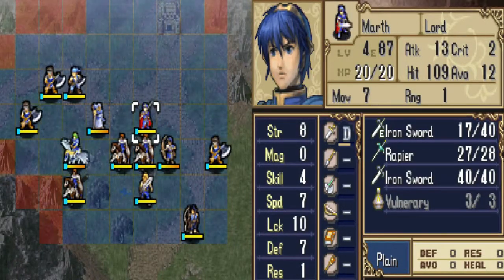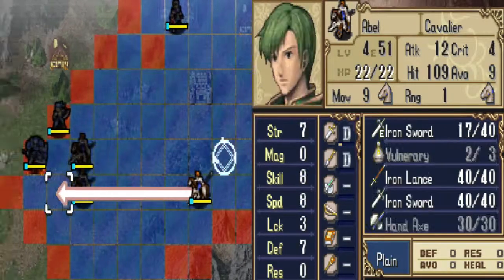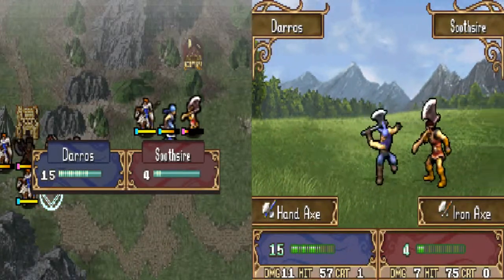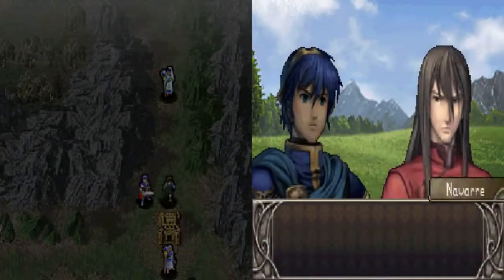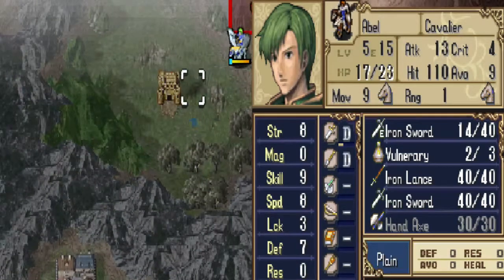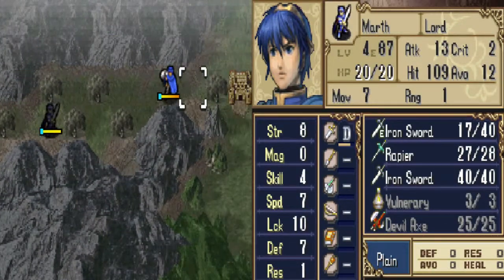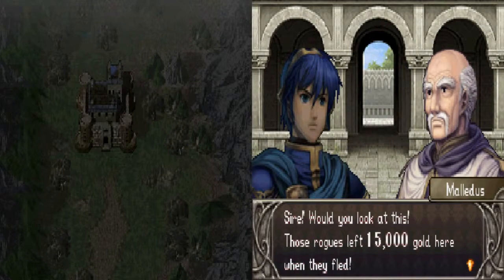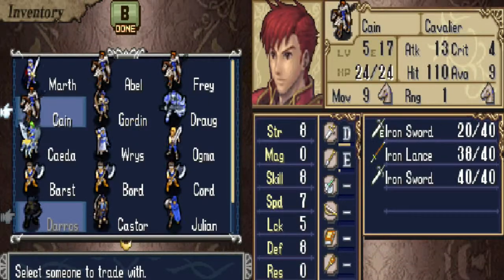Fire Emblem Shadow Dragon Casual Part 4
I really have nothing to say here, so enjoy!